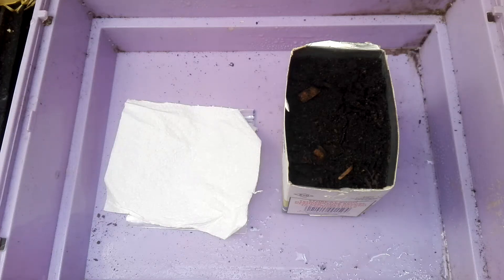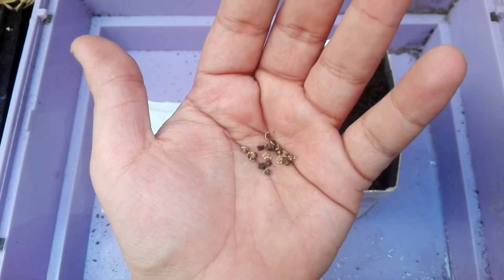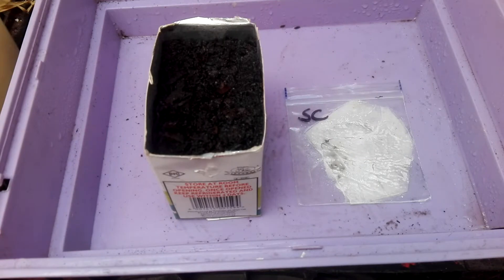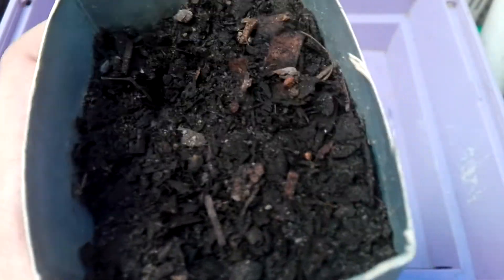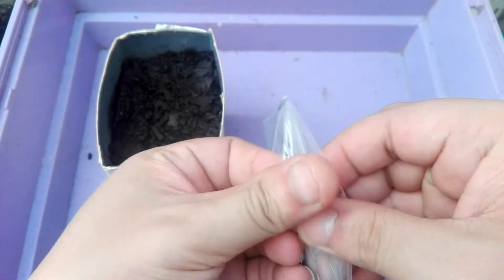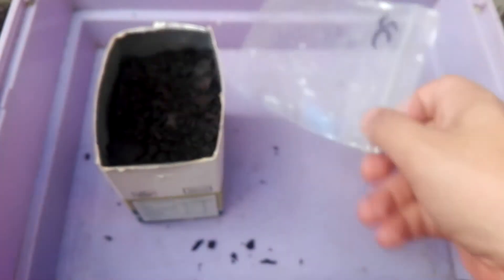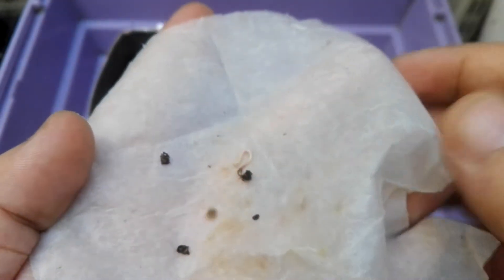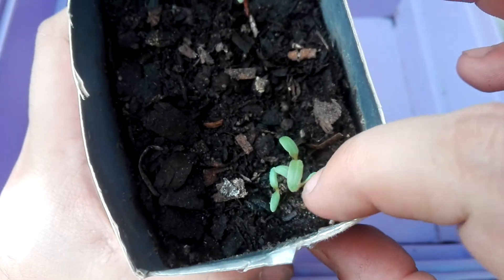How to Sow Swiss Chard(From Sowing To Germination)Soil Vs Paper Towel//South Africa Cape Town Garden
From Sowing To Germination.

Back Yard GrowingSA. Growing vegs and herbs in a small garden all grown in containers and homemade wooden boxes.

So in this video im starting a new series where we start seeds off in soil and paper towels to see how long a seed would take to show its first leafs.